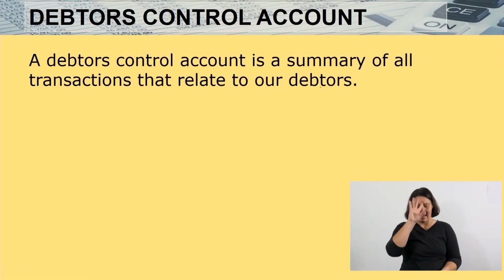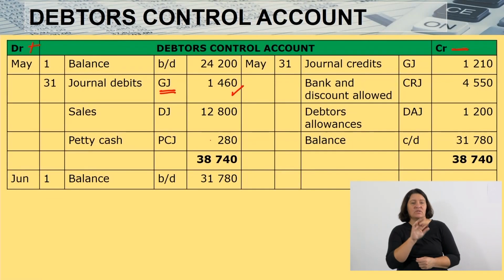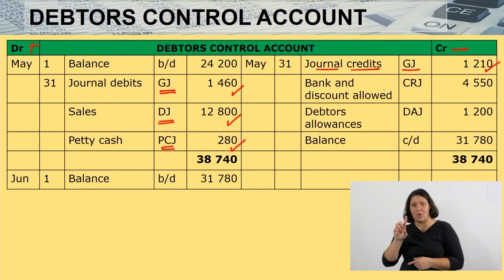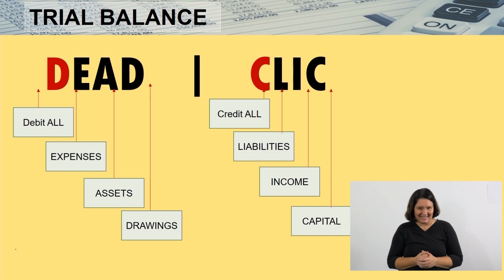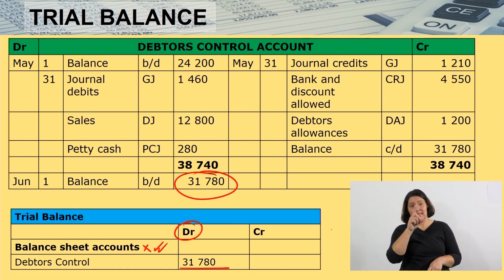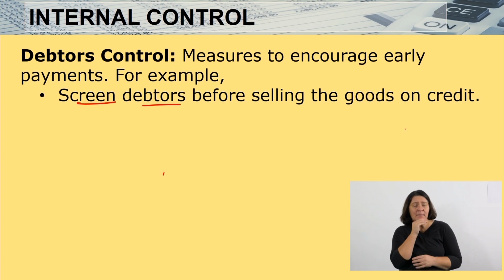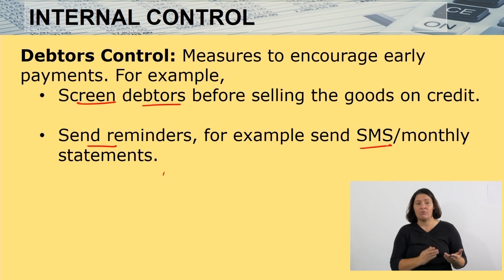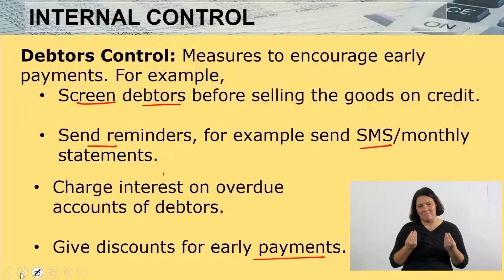Accountancy Grade 10 Combined cash and credit transactions Debtors Control Video 1 Seg 3